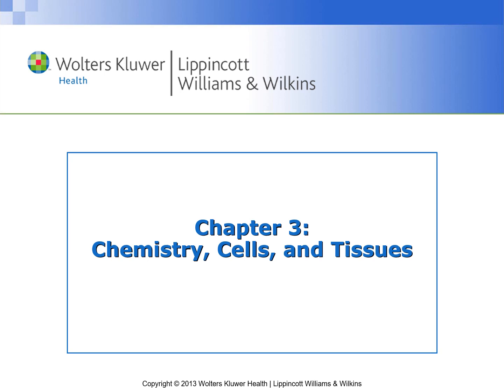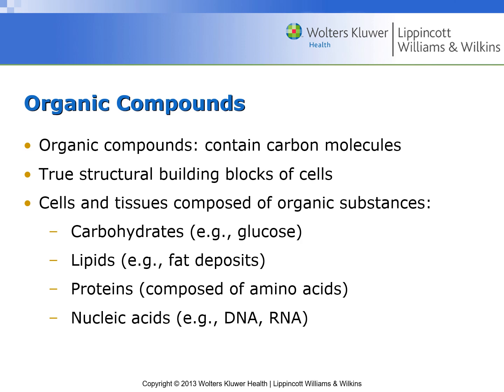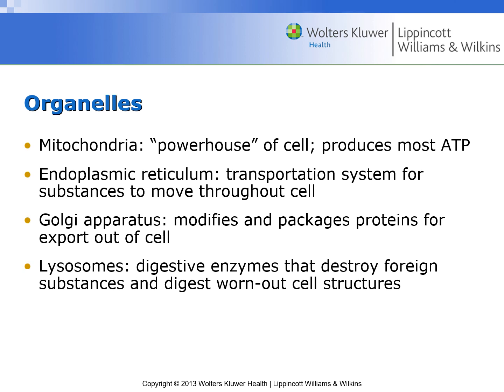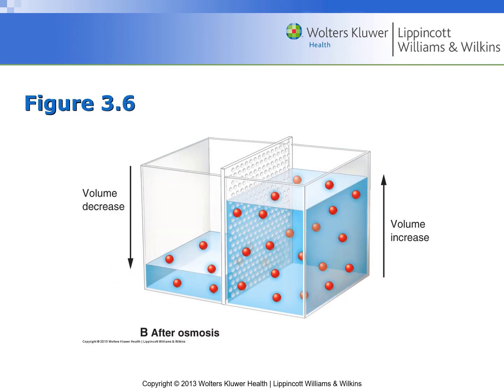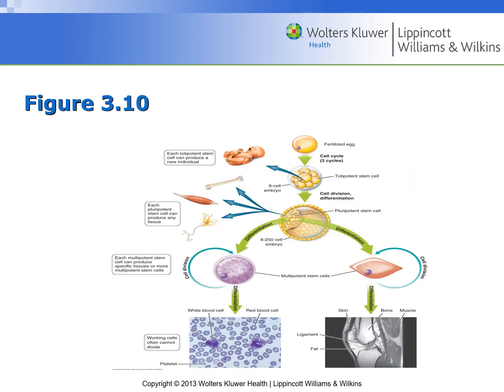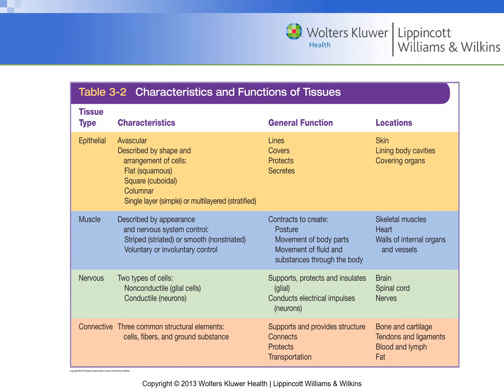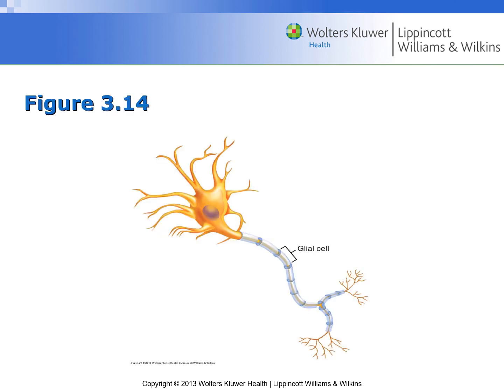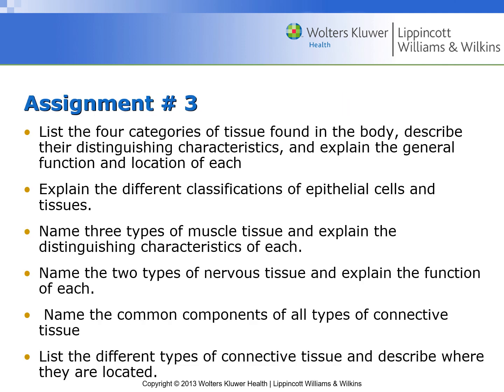AAP 301 Chapter 03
Chemistry, Cells, and Tissues.